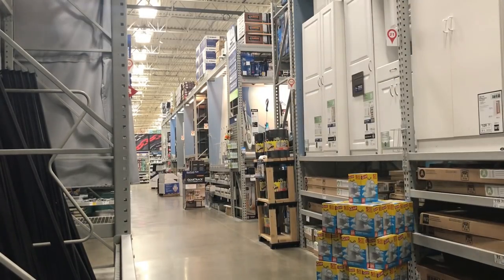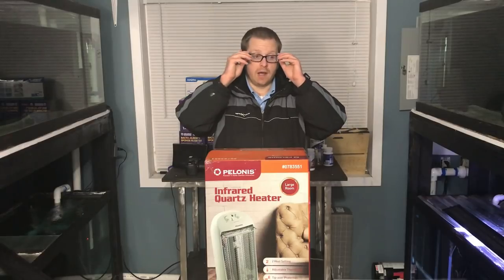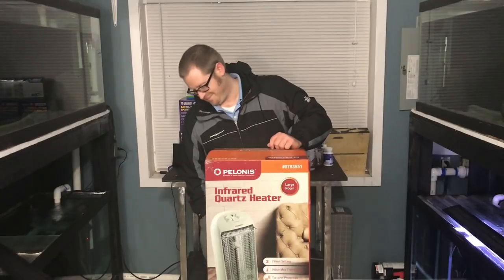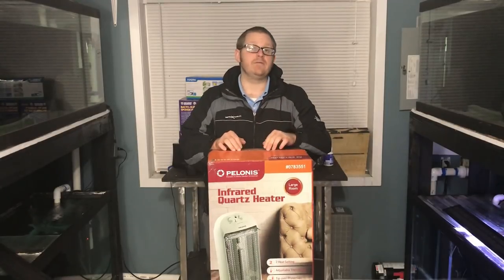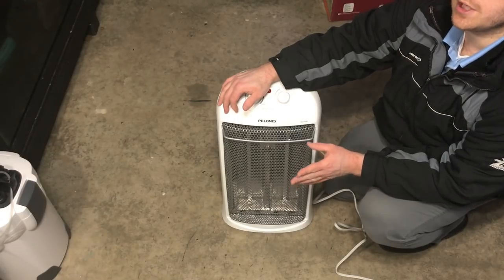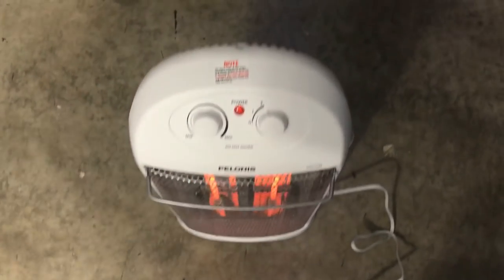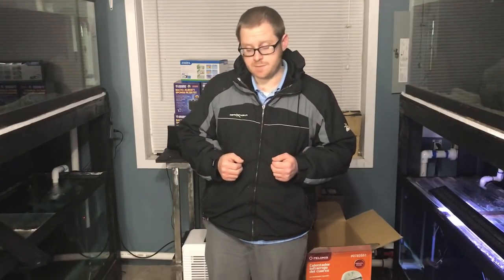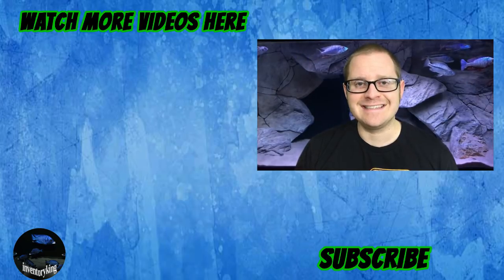WILL THIS SAVE ME A TON OF MONEY IN MY FISH ROOM ?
MY FISH ROOM NEEDS MORE HEAT , WILL THIS SPACE HEATER DO A GOOD JOB?

So I needed a way to heat my fish room so that it will help if I have a heater failure. My Aquarium fish are very important to me and having an extra source of heat will help them stay alive. Redundancy is a good thing when it comes to keeping tropical freshwater fish and saltwater fish. It is so important and worth the extra money. I am unboxing and setting up a Pelonis Space Heater for the fish room. I am really hoping that this will help